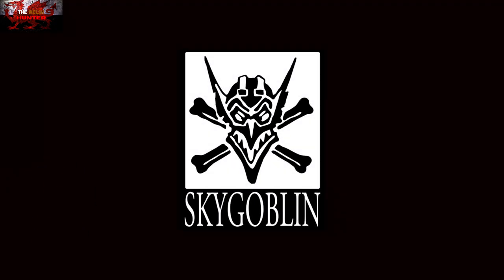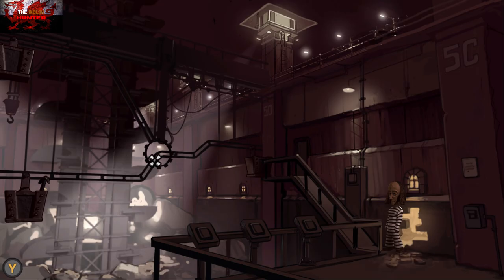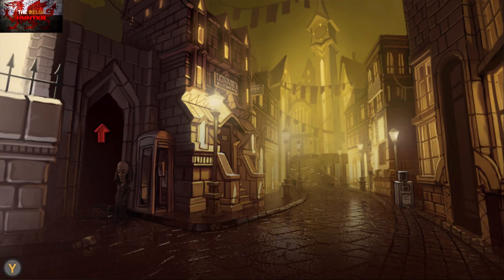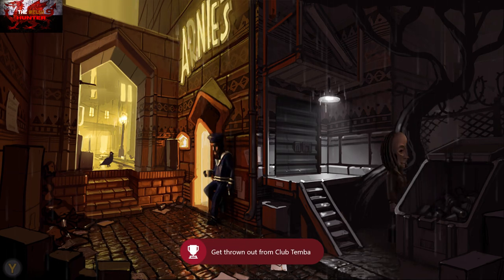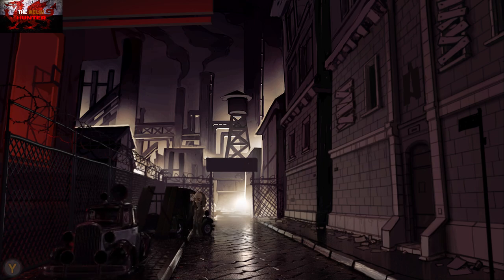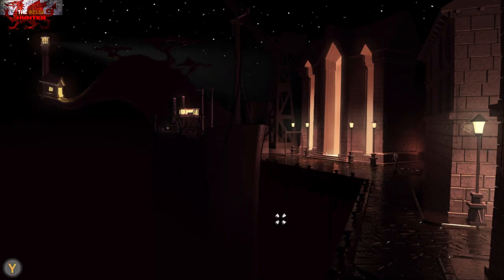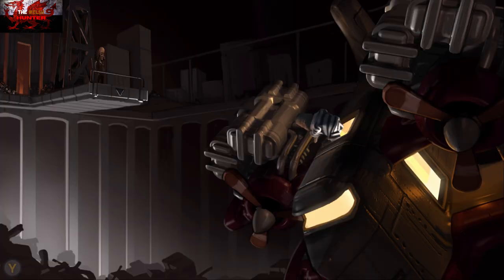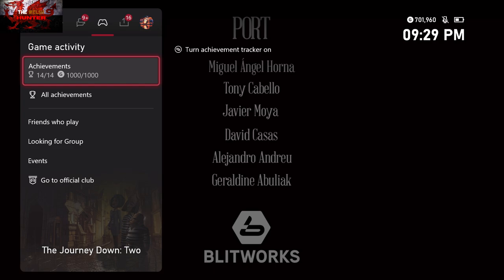The Journey Down: Chapter Two - 100% Achievement Guide & FULL Walkthrough! Trilogy on sale for £3.19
Welcome to my 100% Achievement/Trophy Guide for The Journey Down: Chapter Two.
Normally on its own your looking at a hefty £15.99! But the trilogy.. IE ALL 3 GAMES are on sale for the insane low price of just £3.19!
SNAP IT UP NOWWWWW!

So this is a sequel to the first game, and although its a few minutes longer, luckily we dont have that silly speedrun achievement this time around so we can chill and not get put under any unnecessary pressure :)

There are only 2 missable achievements as well but can be mopped up with chapter select if needed!

Achievement Timestamps:-

Intro - 0:00
1. Out Of The Mist & Into The Embers - 4:15
2. Like Another Pair Of Brothers - 5:25
3. They Call Me Prometheus - 9:30
4. More Like Club Pigface - 12:30
5 & 6. Let There Be Light & Old Faithful Is Spinning Again - 14:45
7. Dumpster Diving - 16:20
8. Dead-wheel - 20:55
9. Succeed In The Power Business 101 - 24:05
10. The R in The Rating is for Romantic - 29:30
11. Claw Machines Are Easier - 33:30
12 & 13. Mission Implausable & To Infinity & Below - 36:30
14. Into The Mist - 39:40

TimG84
Khost
TschanSchpange1
TonySki
Eagle 069
Lucas1987

Big Love!